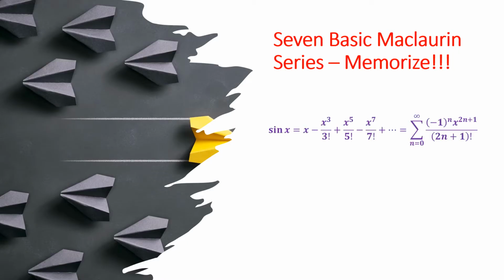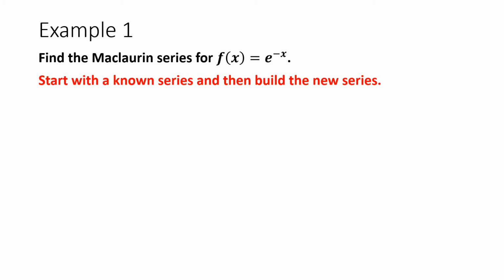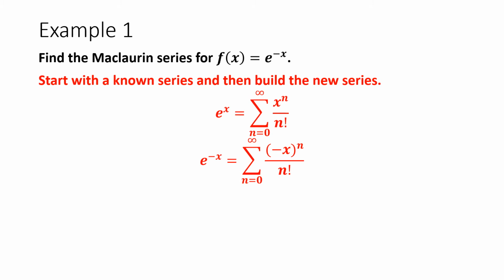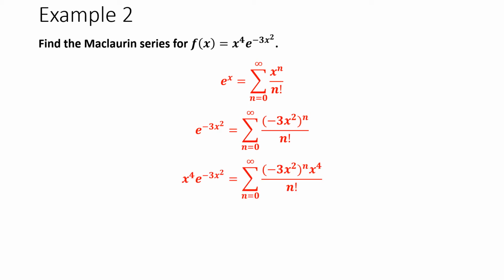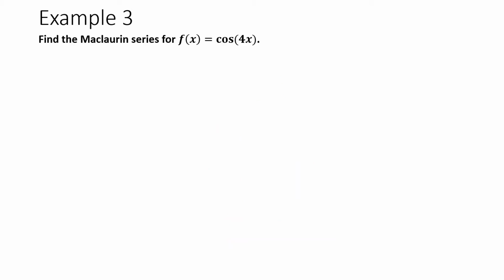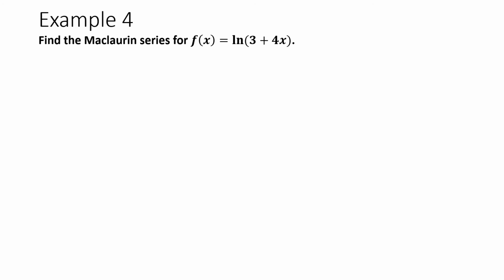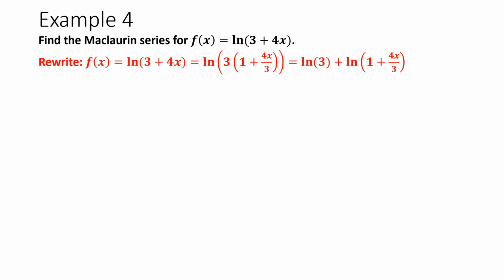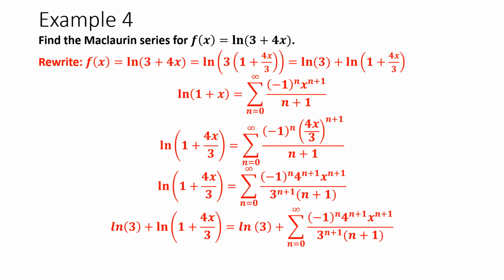Using Known Series to Find Maclaurin Series